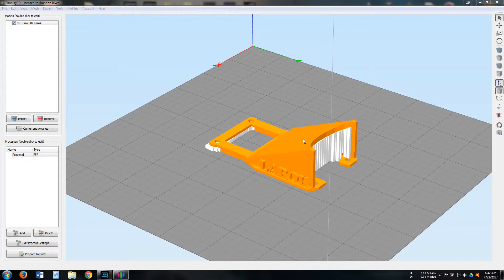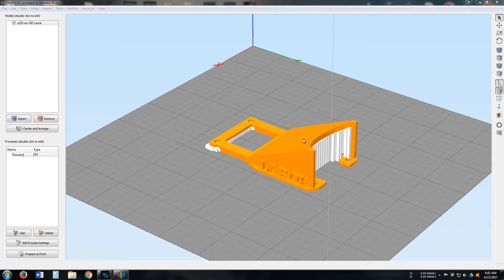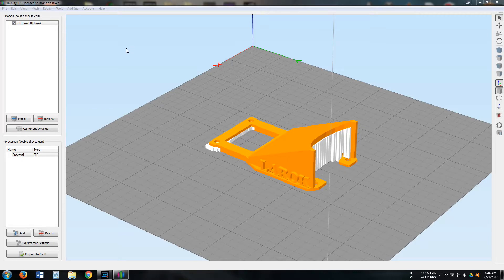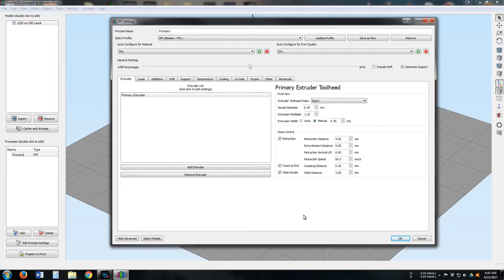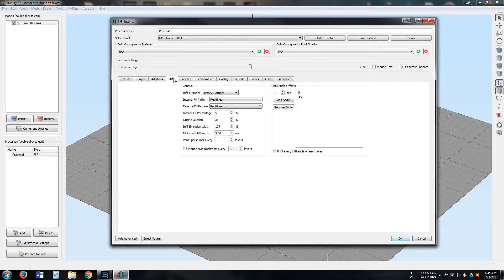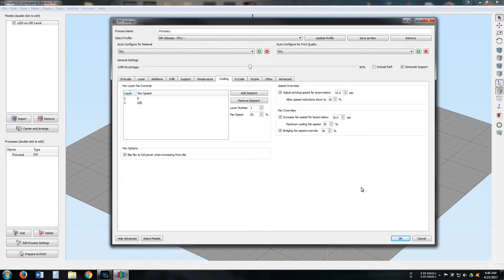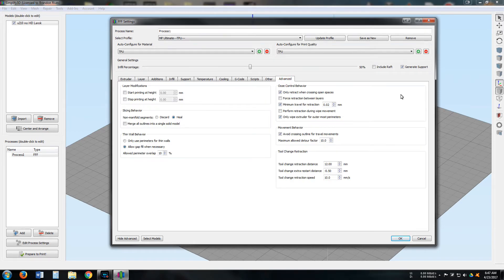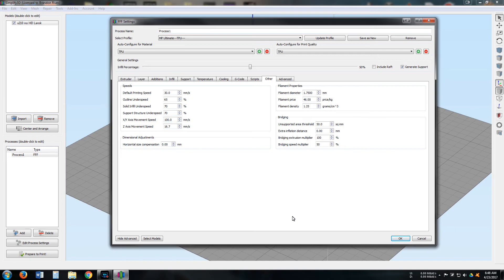Simplified3D Settings: Flexible Filament (TPU) with the Monoprice Maker Ultimate 3D Printer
Needed mods for these settings to work and YES I can use retraction

Video editing Program:
Cyberlink PowerDirector 15 Ultimate
Use to make 3d printed parts:
Maker Ultimate 3D Printer
Recording camera’s:
Logitech C922x Pro Stream Webcam
LG V20 Android Smartphone
Lighting used:
16.4ft 12V Flexible LED Light Strip